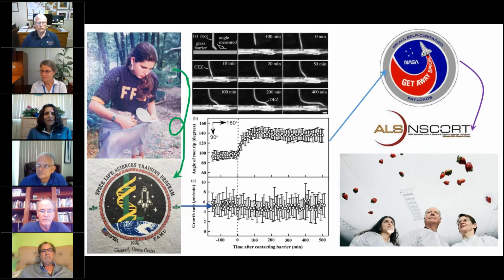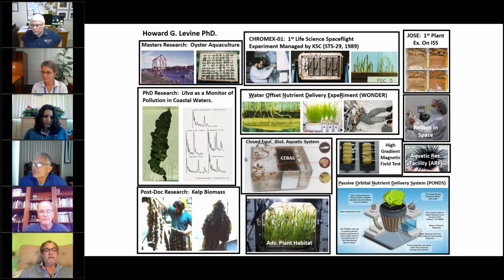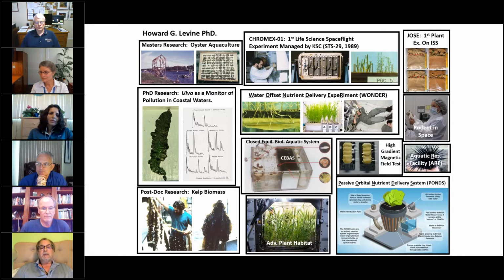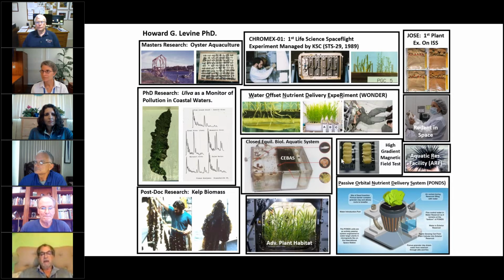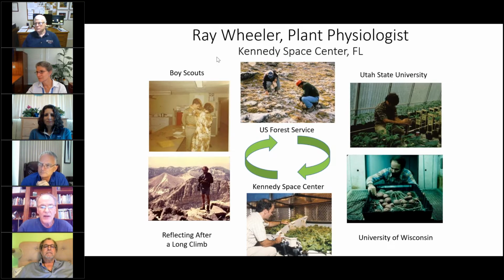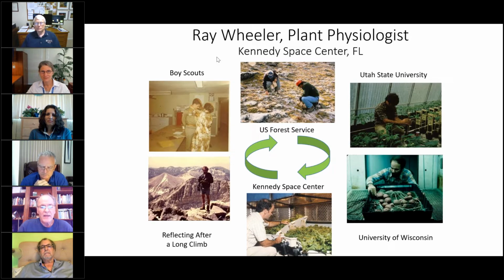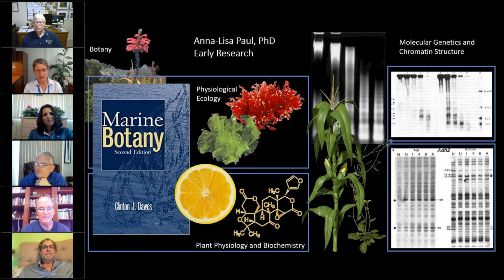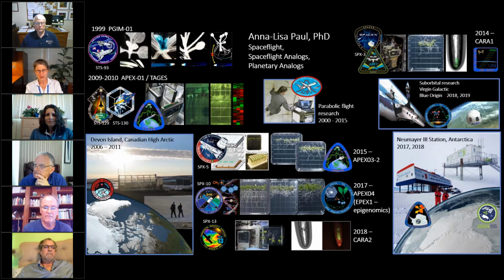Plantae Webinar - Plant Science Careers in Space Biology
Plant science careers in the space program. Really?

For many plant biologists, the concept of working for NASA or contributing to space exploration might be rather unexpected. However, career opportunities in space biology are expanding, and these jobs can be exciting venues in which biologists can both do research and expand the appreciation of plants. In this webinar, you will have the chance to hear from scientists who have made their careers in space biology, and you will have the chance to ask them questions about their journeys.

As a participant In this webinar, you will:

Meet six people working in space-related biology, each of whom has taken a different career path; identify the various mechanisms via which a career develops its character

Gain an appreciation for space biology as an interesting and impactful career path

Develop insights into the kinds of plant biology research that NASA and space exploration programs are interested in

Increase your understanding of the roles of plants in extraterrestrial exploration life support